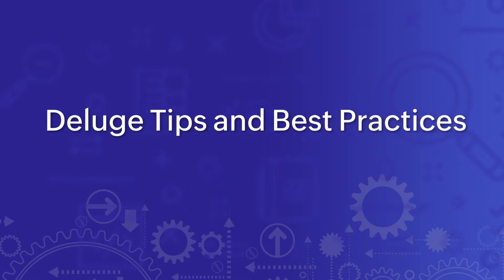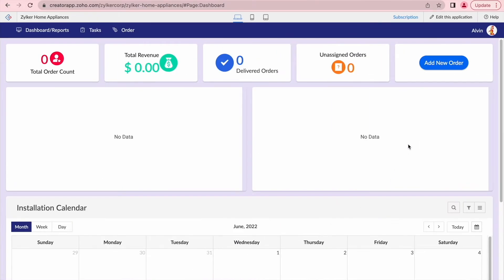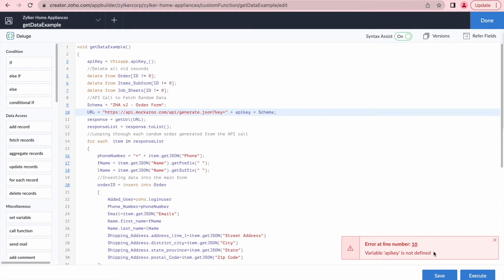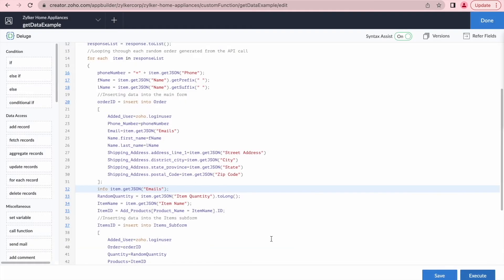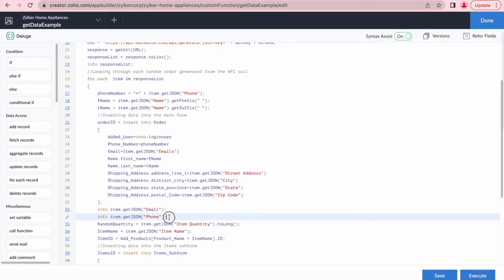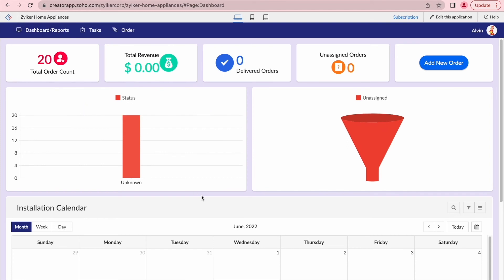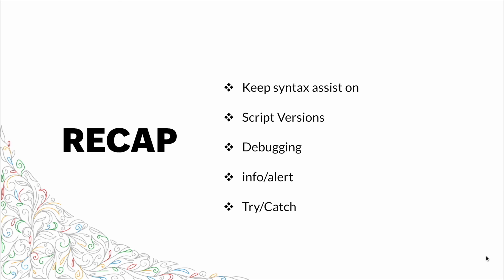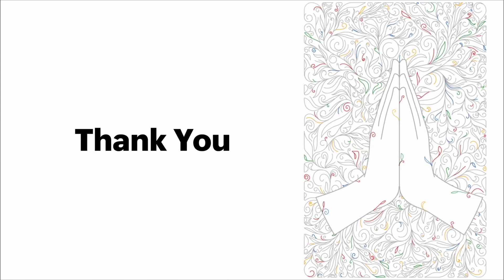Deluge Tips and Best Practices | Zoho Creator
Deluge is the native scripting language of Zoho. Watch this video for tips and best practices to adopt while coding using Deluge in Zoho Creator.